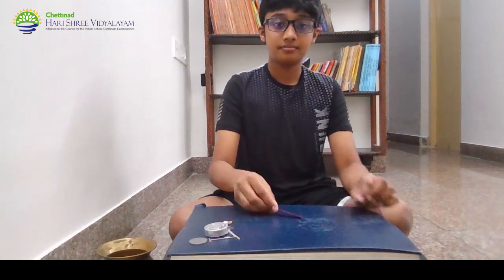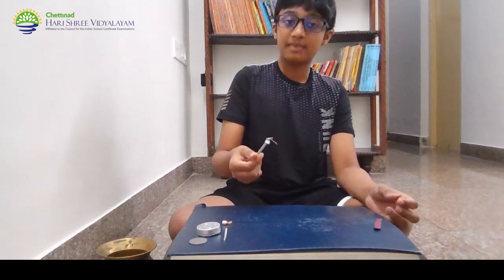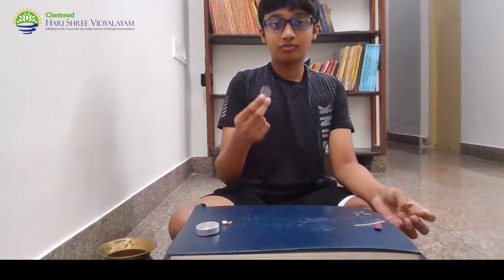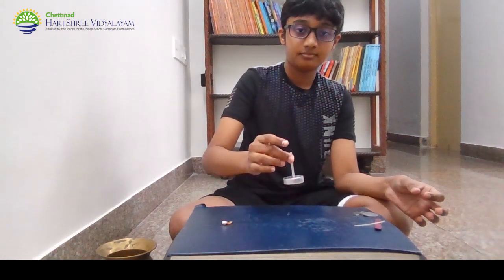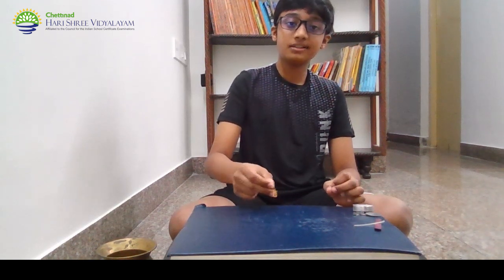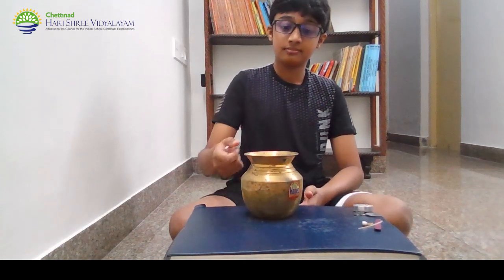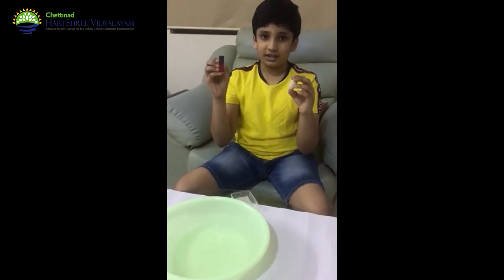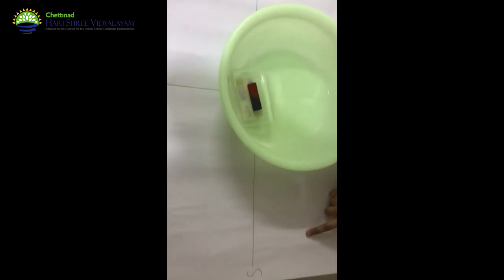Project Magnet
Understanding the basics first before going into details and then considering different possible applications is the right way to learn any concept.

Experimenting with magnets has always been fascinating for students….watch our students doing experiments to understand the various properties of a magnet.